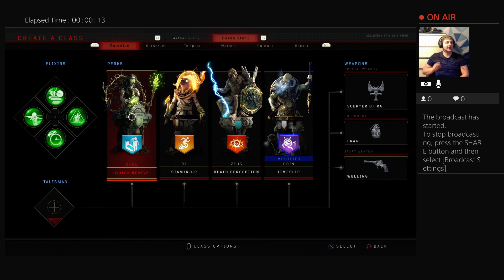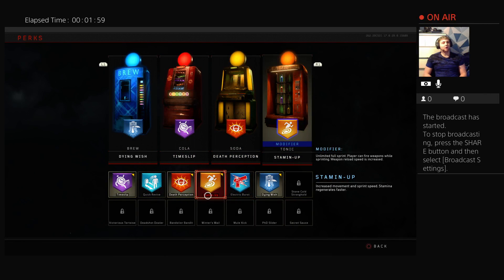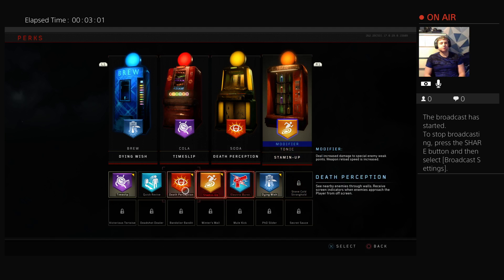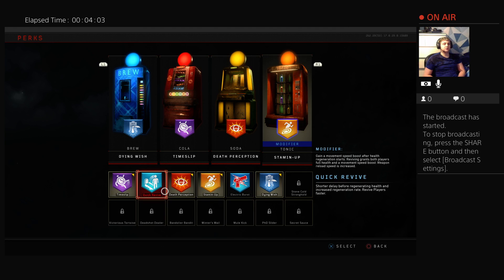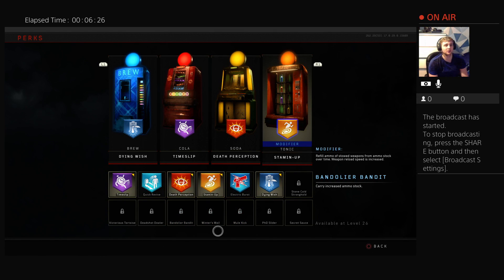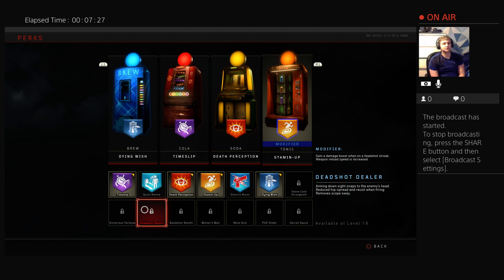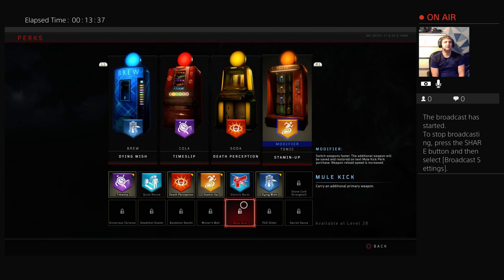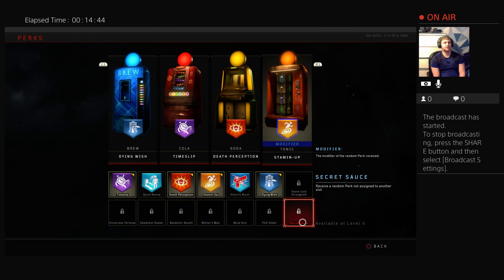best perks in call of duty black ops 4 zombies most powerful perks in game.